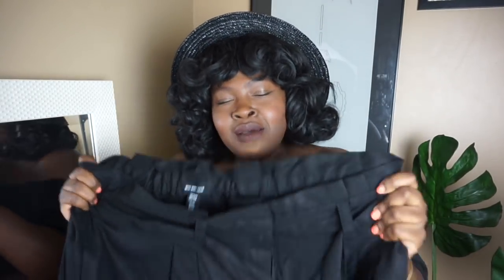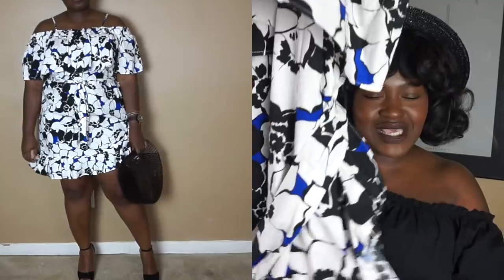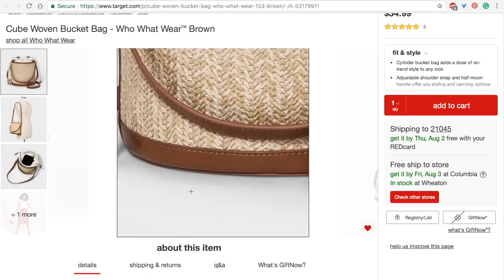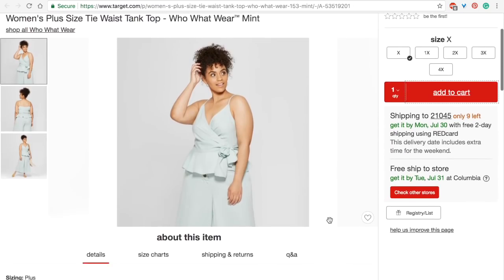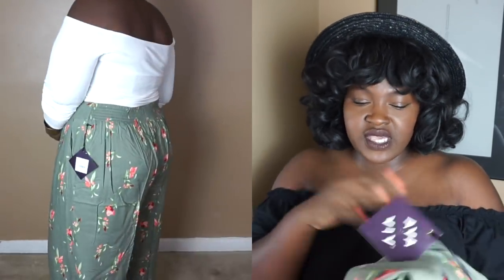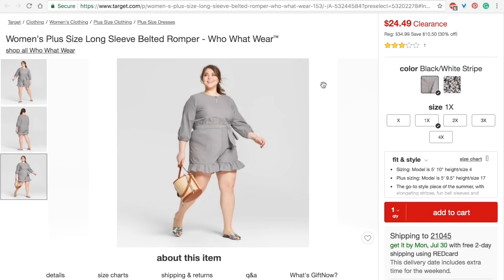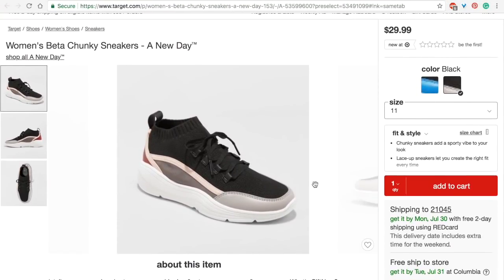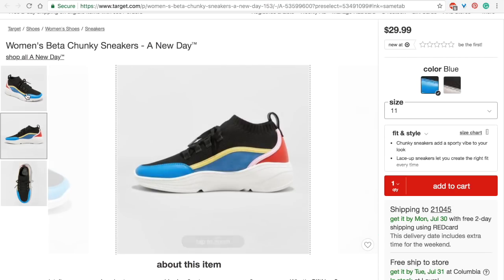TARGET CLOTHING TRY ON HAUL I GO TO OUTFIT + WISHLIST I CURVY PLUS SIZE FASHION SUPPLECHIC I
Hi Chicsters,
today's video is a target tryonhaul. I am sharing my summer go TO piece / must have. Plus my secret outfit combo for when its hot and you don't want to wear shorts. These pieces can be dressed up and down for church, barbecues and everything in between. Perfect and comfortable for those days when you don't know what to wear.

DETAILS
Women's Plus Size Wide Leg Paperbag Crop Pants - Who What Wear Target
Women's Plus Size Floral Print Belted Bardot Mini Dress - Who What Wear™ White/Black 1X Target
Women's Plus Size Printed Cropped Wrap Pants - A New Day™ Black Target
Women's Plus Size Wide Leg Crop Pants - Who What Wear™ Mint Target
 Plus Size Tie Waist Tank Top - Who What Wear™ Mint
Cube Woven Bucket Bag - Who What Wear™ Brown
Women's Plus Size Smocked Maxi Dress - Universal Thread™
Women's Plus Size Floral Print Jumpsuit with Trim - Xhilaration™ Blue
Women's Beta Chunky Sneakers - A New Day™

HEIGHT
5'7

MEASUREMENTS
Hips 52
waist 42
bust 45

ON ME
Top ASOS old
Accessories Target Hat

MAKE UP
Face:
10$ Brush Set

Lips

MUSIC